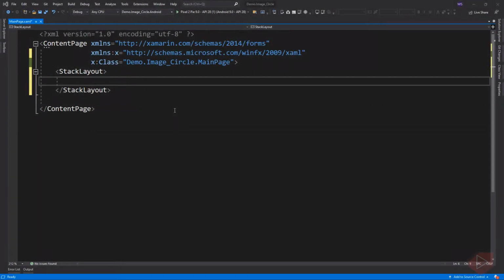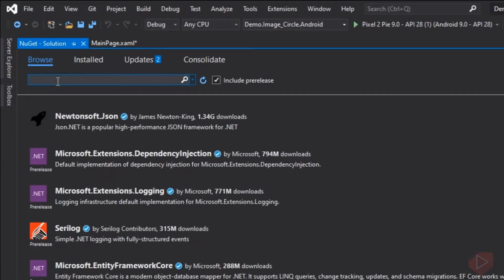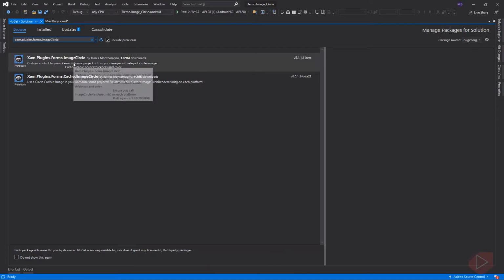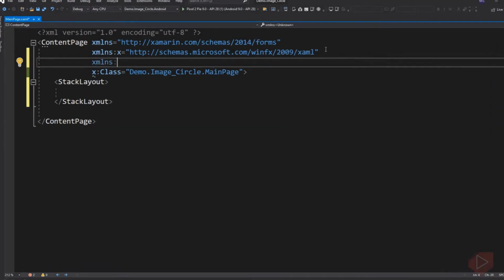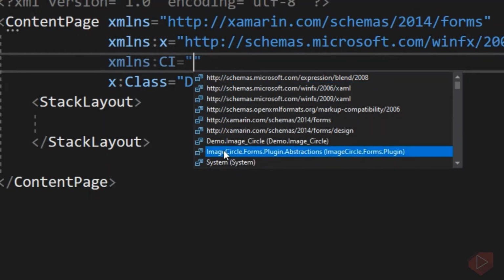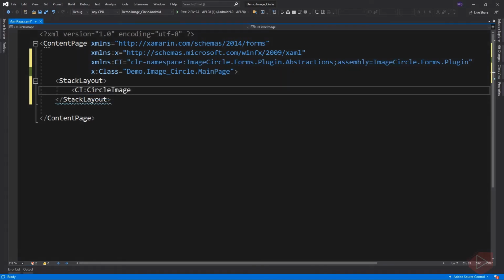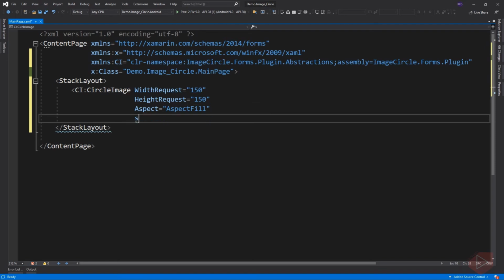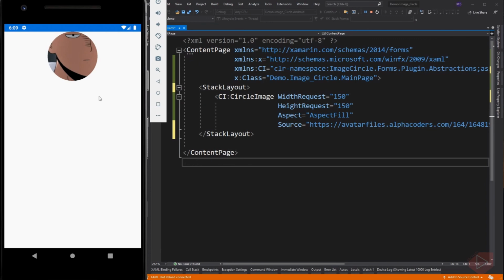Xamarin Forms #24: How to create Circle Image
This video lesson demonstrates the step-by-step procedure on how to make your image circle.

00:00:00 Intro
00:00:33 Objectives
00:00:58 Start Coding